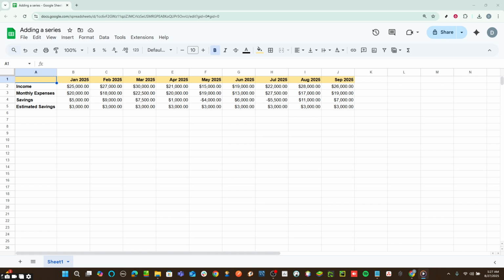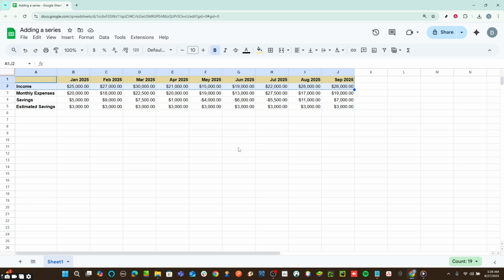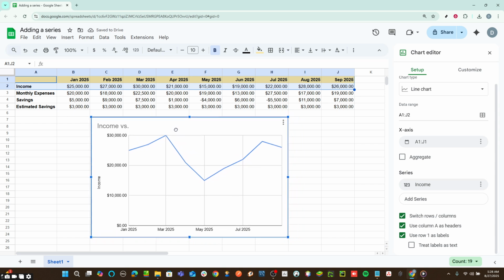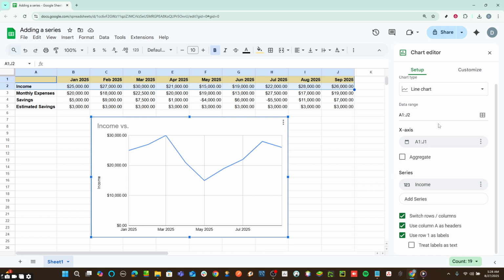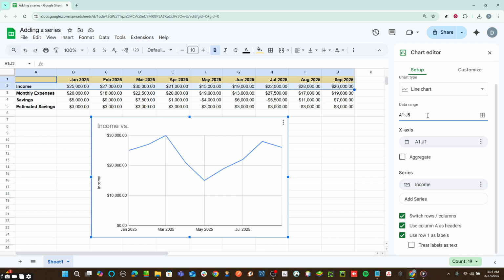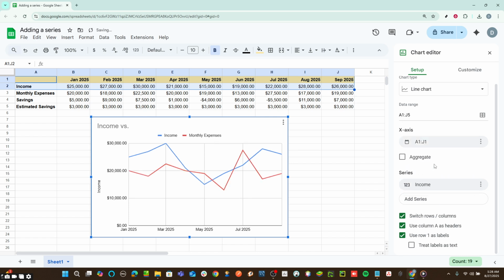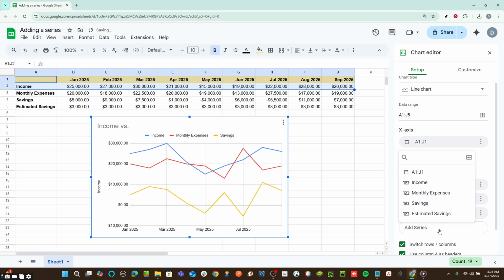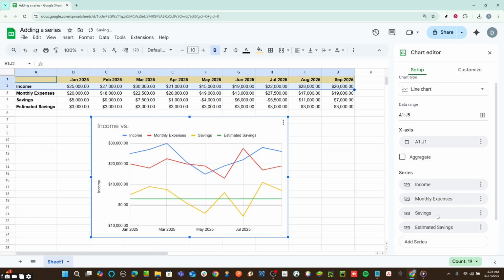How to Add Additional Lines Add Series on a Chart in Google Sheets Video [2025 Guide]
In today's video we cover: Google Sheets chart, add series Google Sheets, charting in Google Sheets, Google Sheets tutorial, data visualization tips, how to add lines, chart lines tutorial, Google Sheets tips, add lines to chart, spreadsheet charting, Google Sheets graph, visual data Google Sheets, excel vs Google Sheets, Google Sheets for beginners, charting techniques, data analysis Google Sheets, Google Sheets features, create charts Google Sheets